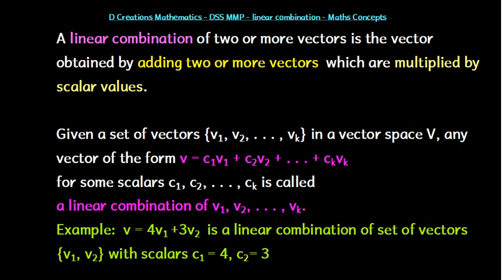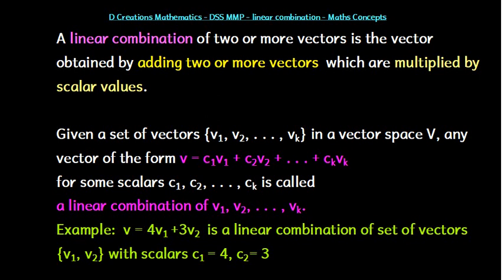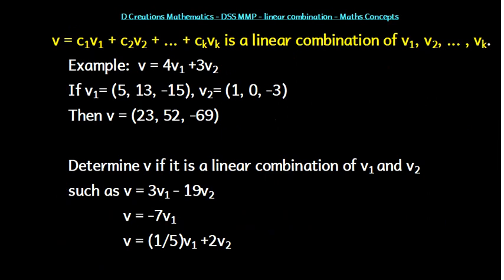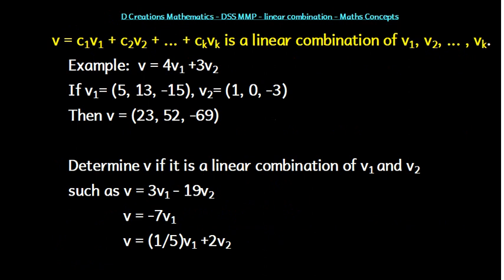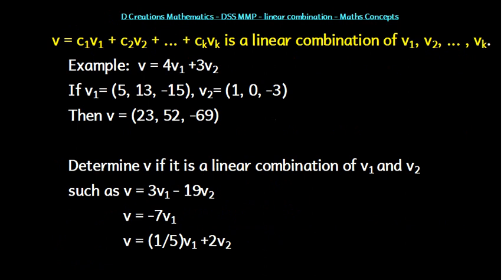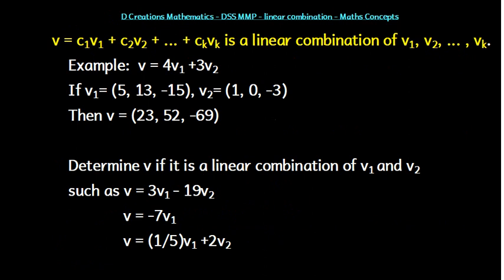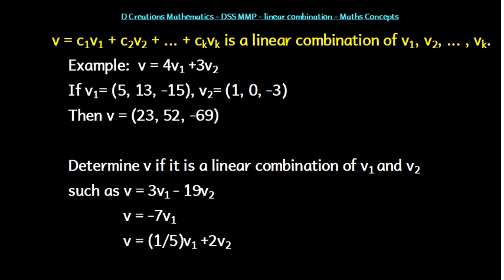Linear Combination - D Creations Mathematics - Linear Combination -vectors - vector space - Maths